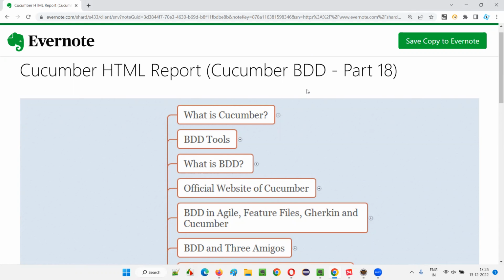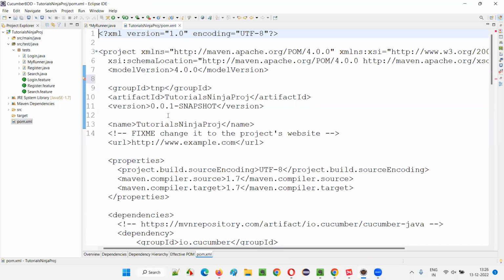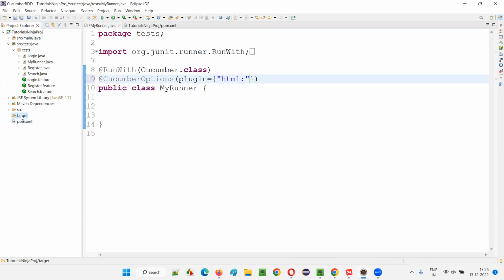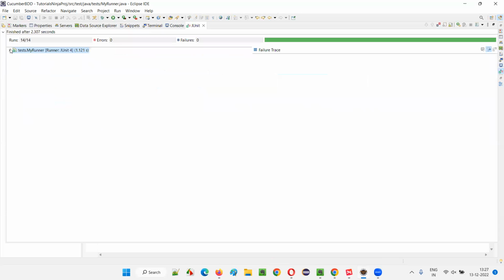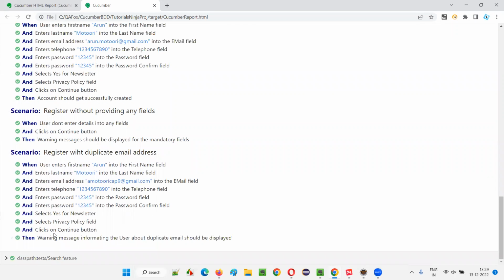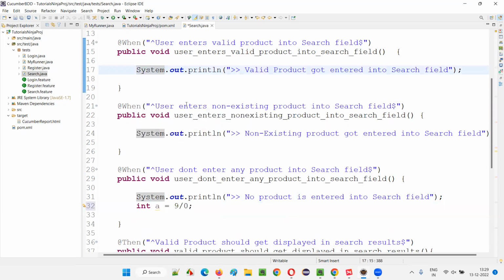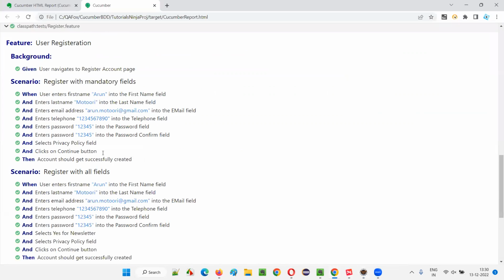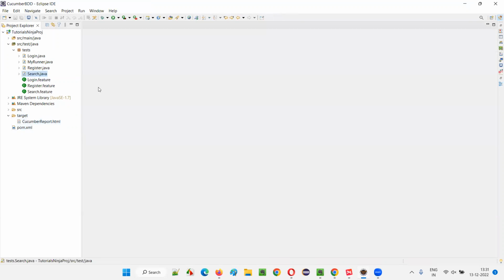Cucumber HTML Report (Cucumber BDD - Part 18)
In this session, I have practically demonstrated generated Cucumber HTML Report.